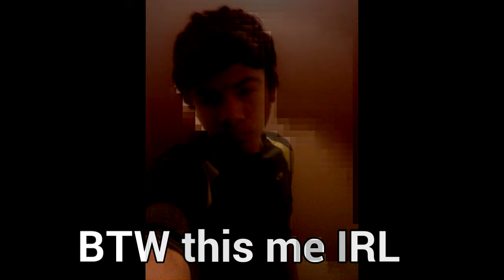OMG A CLICK BAIT TITLE :)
Lol im not dead,to all of those people who Gets Triggered by this,Go Fuck Yourself Sad Cunt.
Anyway im totally not Friggered.
Go check my Twitter NORMI.
Go check out another cringy af video of mine :)